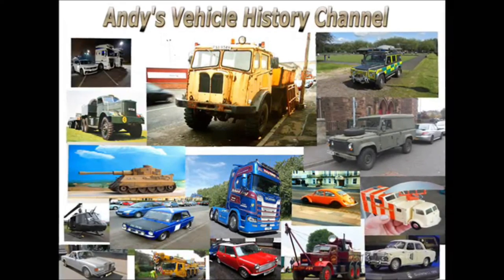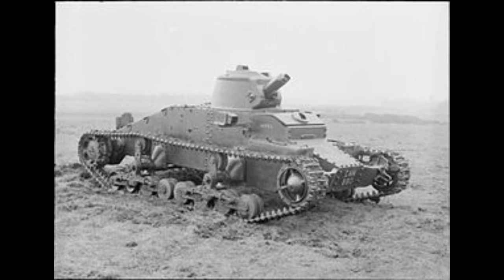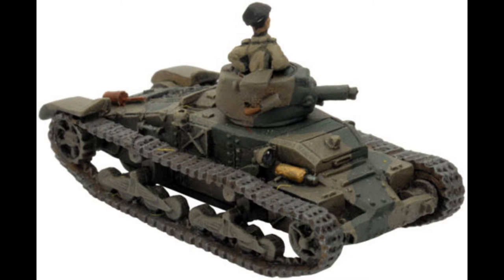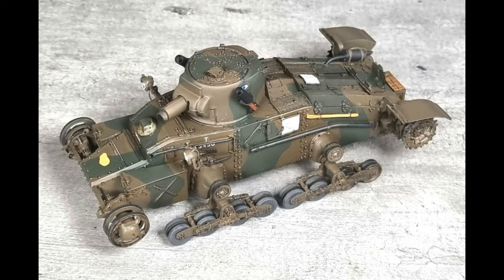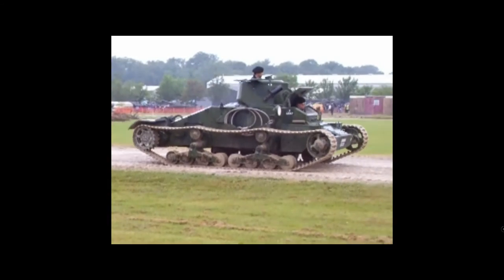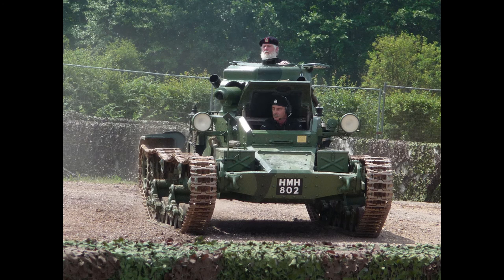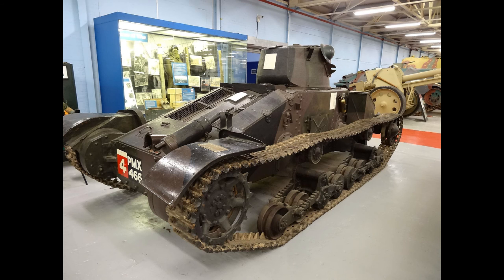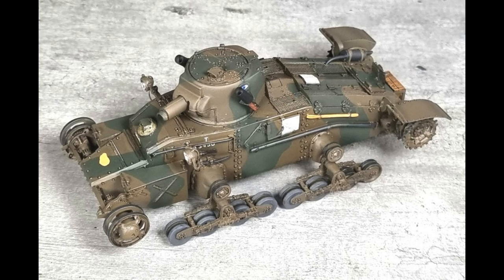Matilda MK 1 Infantry Tank 1938 🇬🇧 A Short Vehicle History ( EP 5 S6 )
Used in the infantry support roll at home fighting dissident tribes and policing the Empire not designed to be used to  fight other tanks on the Battlefields of France

The design worked well on paper but in the real world was  inadequate the tracks  and the hall were very exposed looking how small this tank is the secondary Armament would have been Pistols 🔫